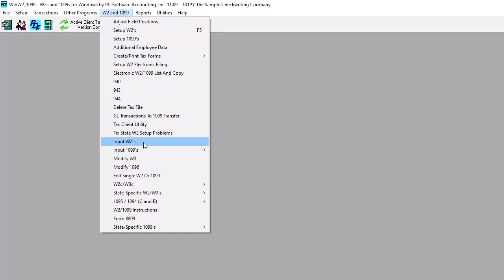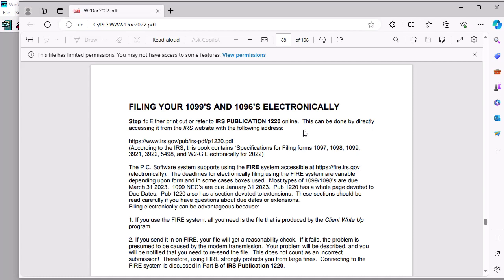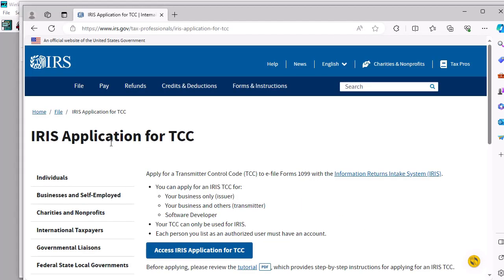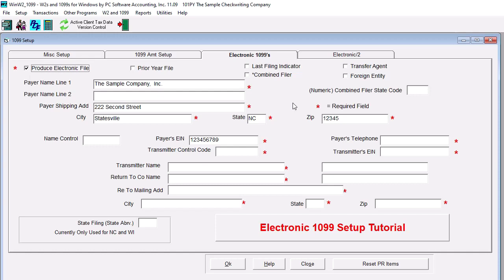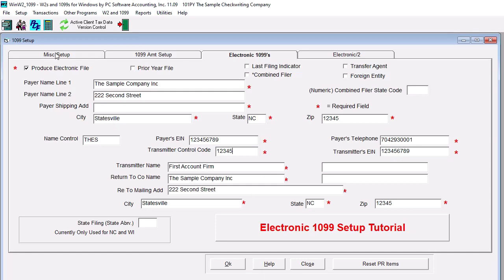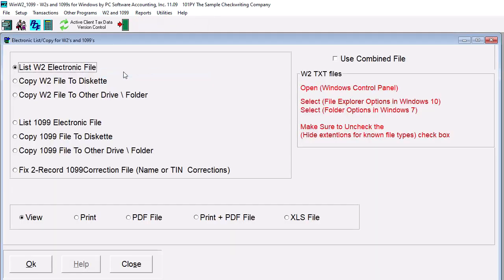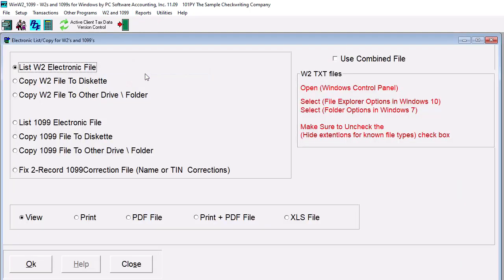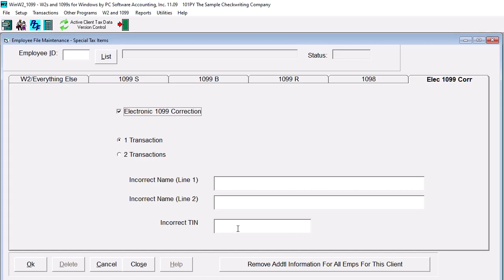PC Software Electronic 1099s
Overview of the electronic processing of 1099s with PC Software's Client Write-up and Payroll Software